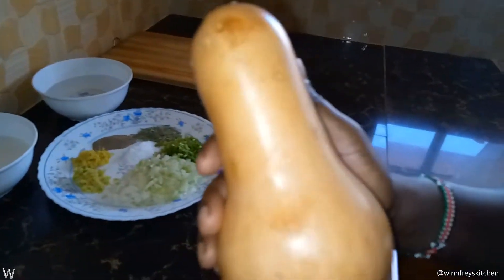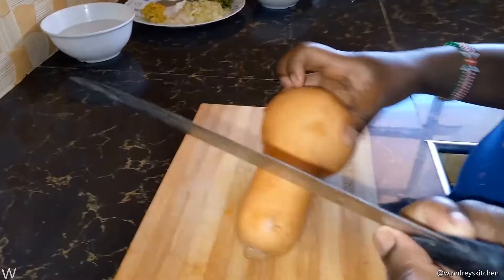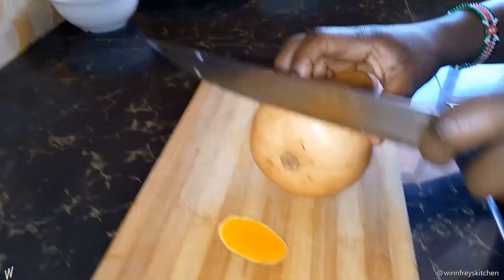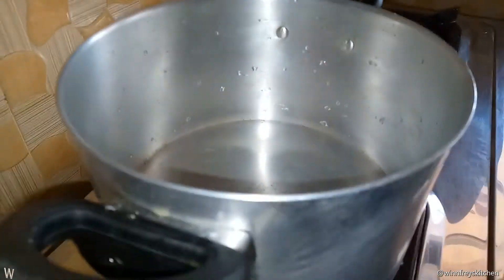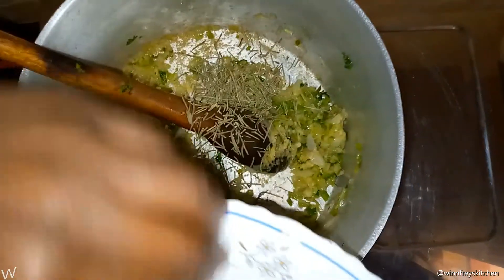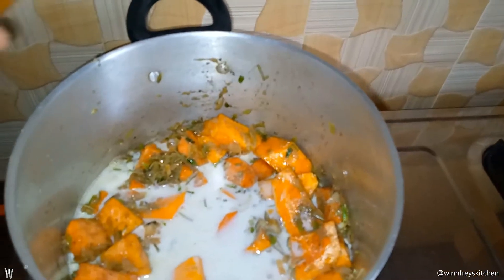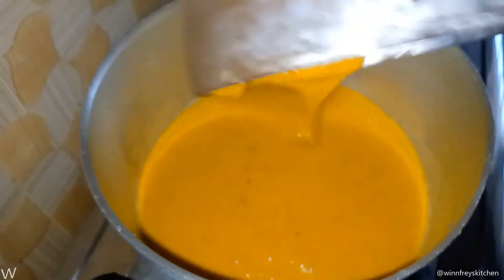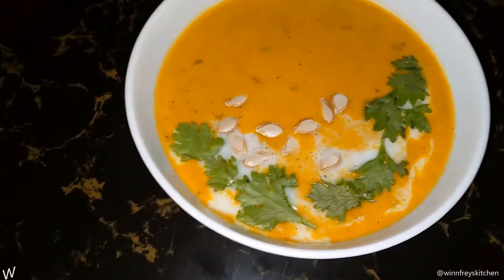Butternut Squash Soup Homemade Recipe // Winnfrey's Kitchen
INGREDIENTS
1 medium sized butternut
1 large carrot
1 medium sized white onion
3 cloves of garlic
ginger
pinch of salt
black pepper{optional}
corriander stems
1 cup coconut milk
1 cup of water